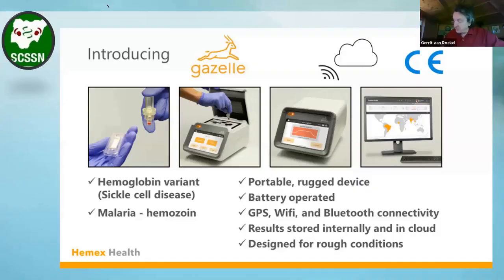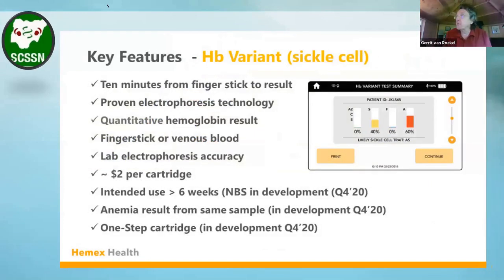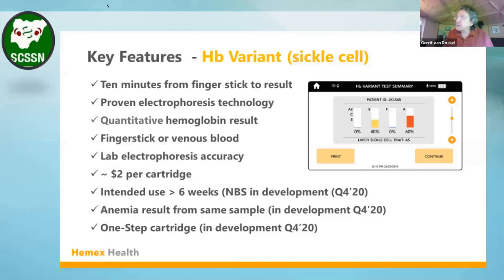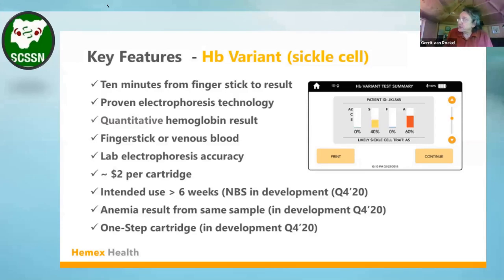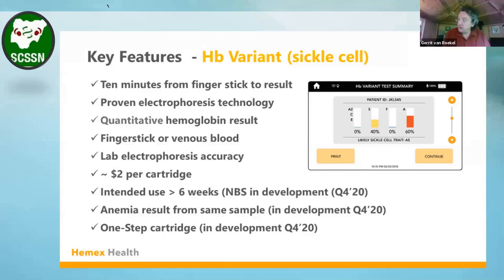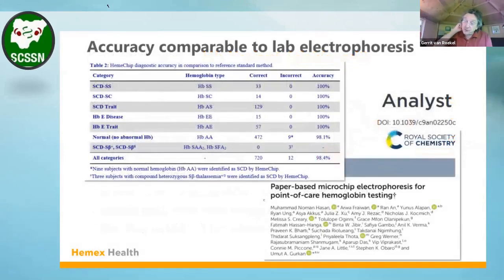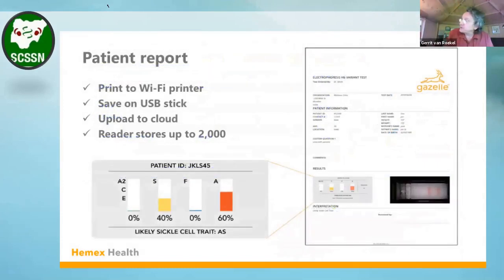Session 11: Gerrit Van Roekel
2020 World Sickle Cell Day Celebration
Theme: Reducing the burden of Sickle Cell Disease in Nigeria - Utilising Evidence and the role of Stakeholders

Presented by: The Sickle Cell Support Society of Nigeria in collaboration with the Nigeria Society for Haematology and Blood Transfusion